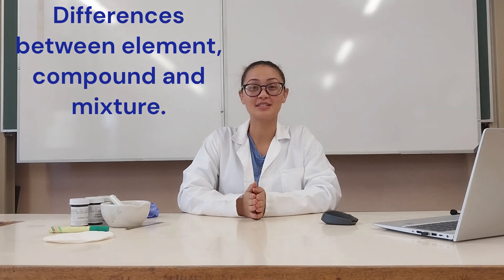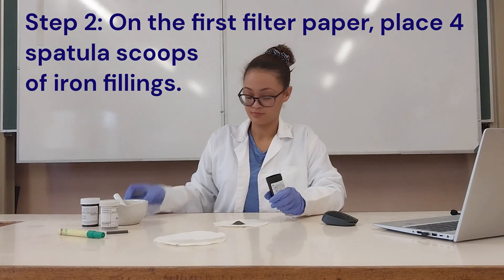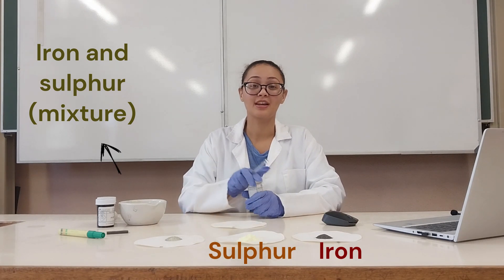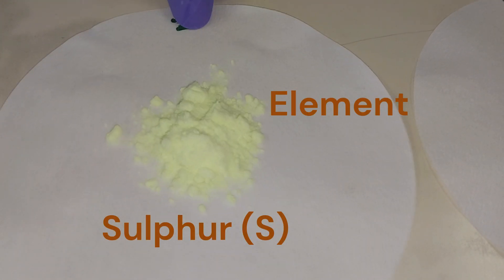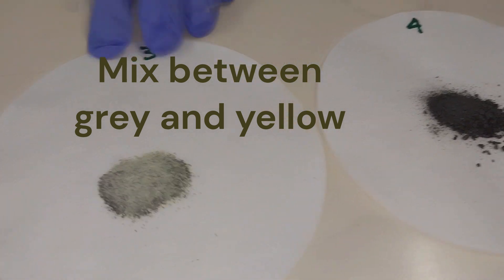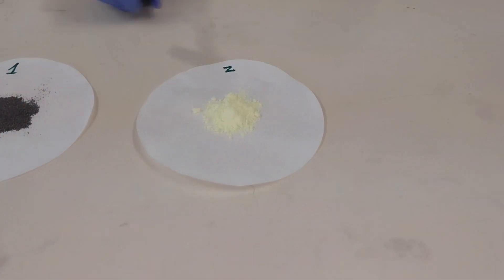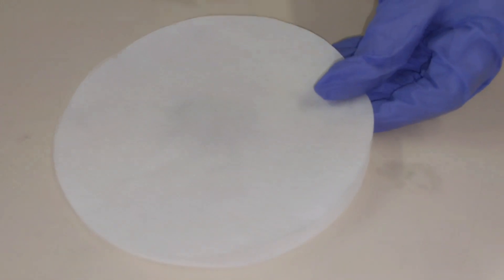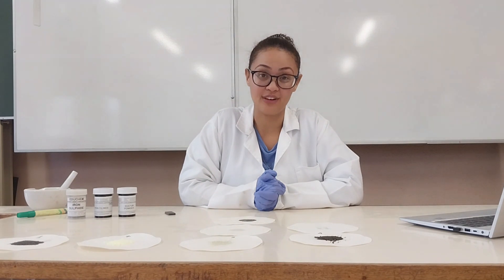Experiment: Differences between element, compounds and mixtures. (Grade 8)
In this video you will be able to see the main difference between compounds and mixtures.
You can separate mixtures using physical methods like magnetic separation, filtration, evaporation etc. Compounds you cannot separated using physical methods.